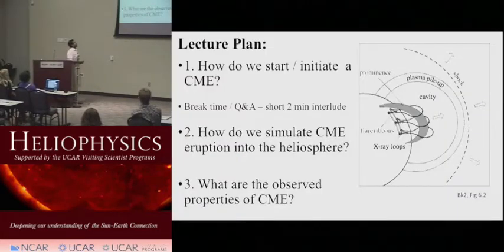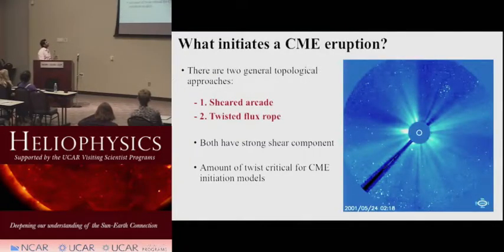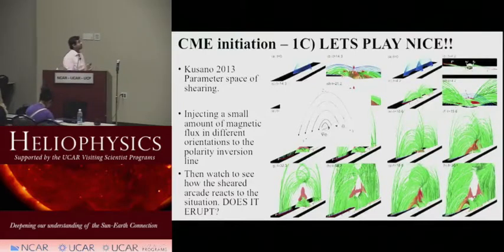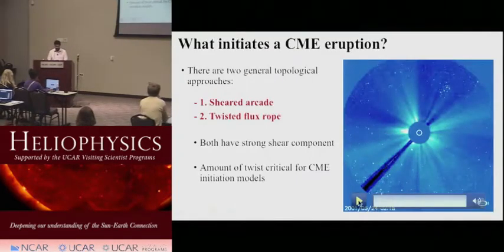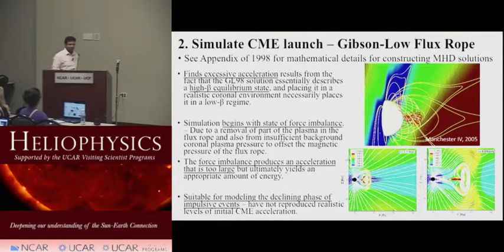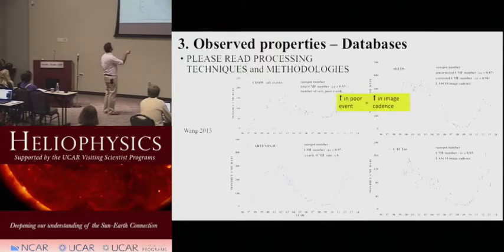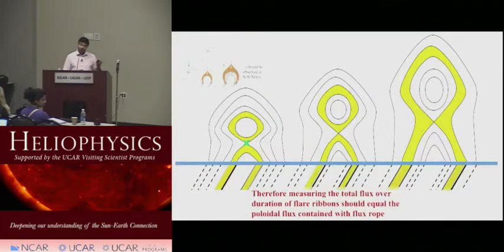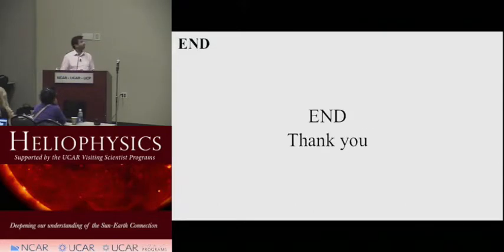Coronal Mass Injections | Neal Savani